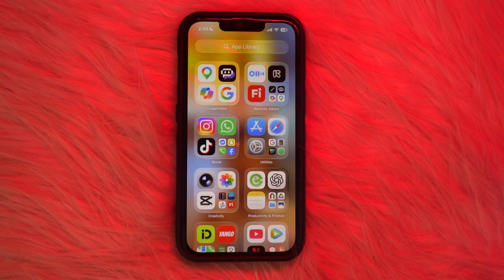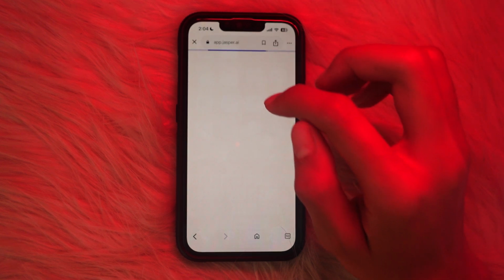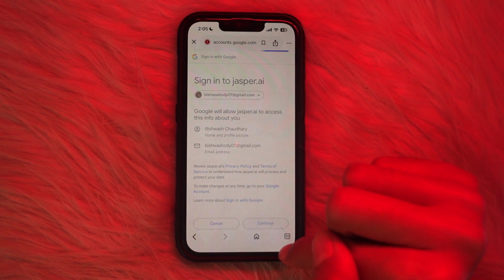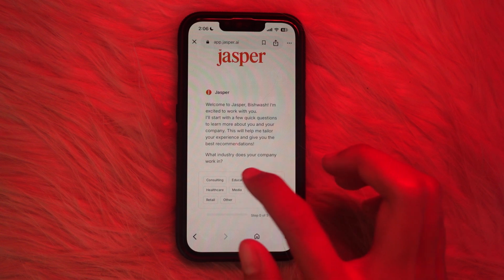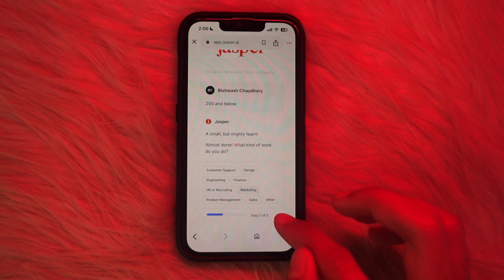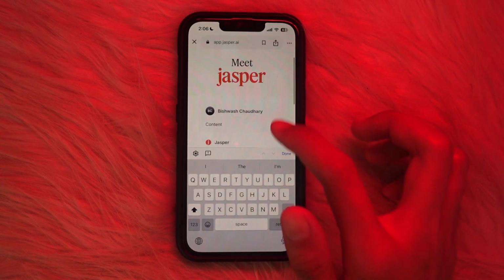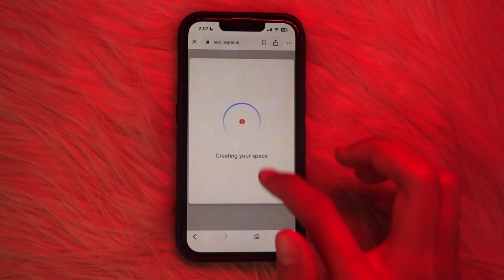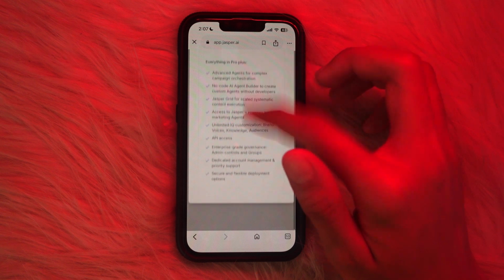How to Sign Up for Jasper AI | Create Account & Setup Guide (2026)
In this video, you’ll learn how to sign up for Jasper AI step by step on your computer or mobile device. Jasper AI is a powerful artificial intelligence writing assistant used for creating blog posts, marketing copy, ads, emails, and other high-quality written content in seconds.

If you are new to Jasper AI or confused about the registration process, this guide will walk you through everything clearly. You’ll also learn how to choose a plan, verify your email, and access the dashboard to start generating AI content.

By the end of this tutorial, you’ll have a fully working Jasper AI account ready for content creation and productivity.

jasper ai signup guide 2026, how to sign up for jasper ai, jasper ai account creation tutorial, jasper ai registration process, jasper ai login and signup help, create jasper ai account step by step, jasper ai beginner guide, ai writing tool signup, jasper ai tutorial, jasper ai setup guide